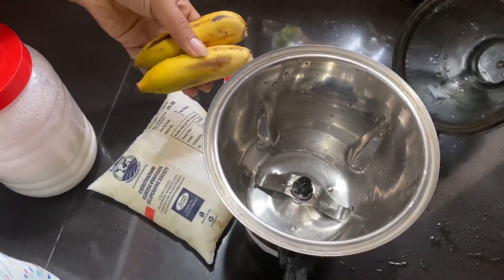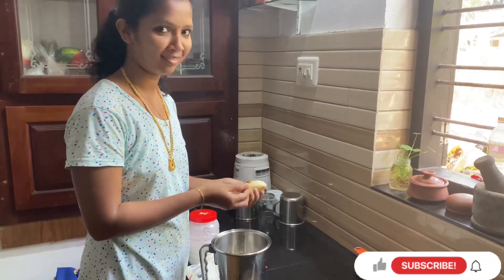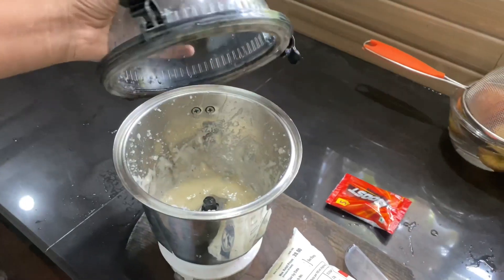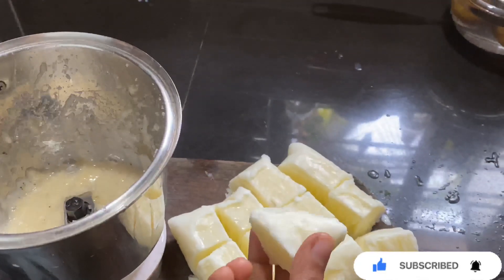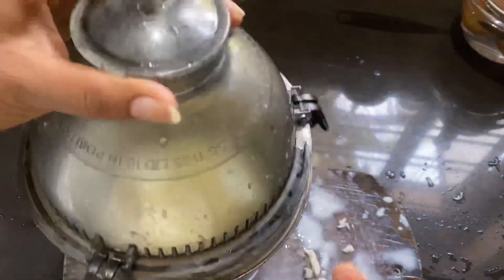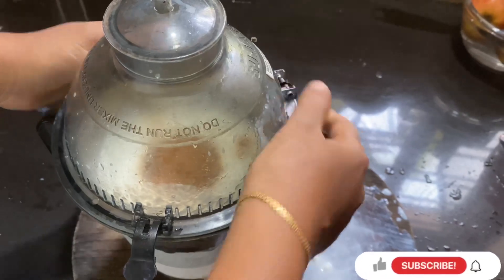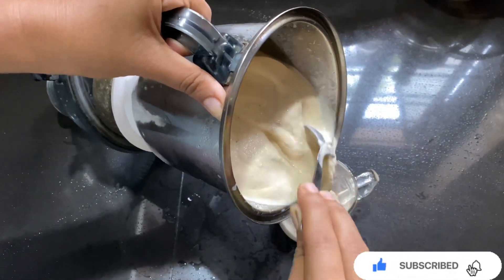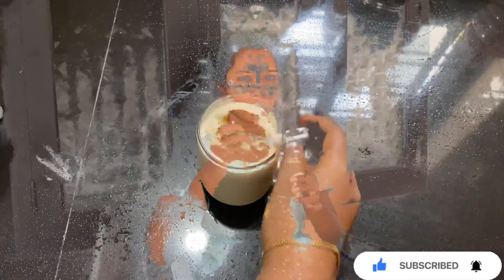Banana shake 😋😋ഉണ്ടാക്കി നോക്കിയാലോ